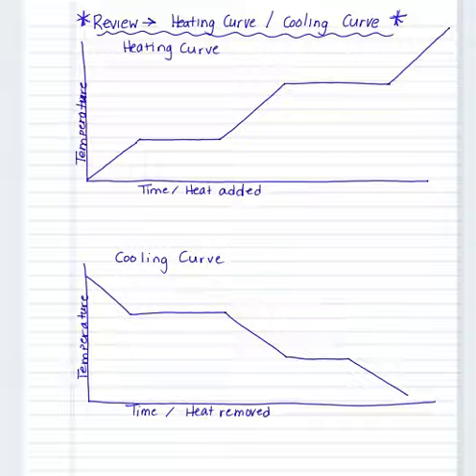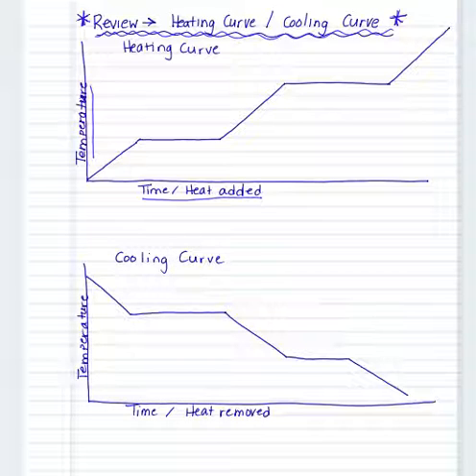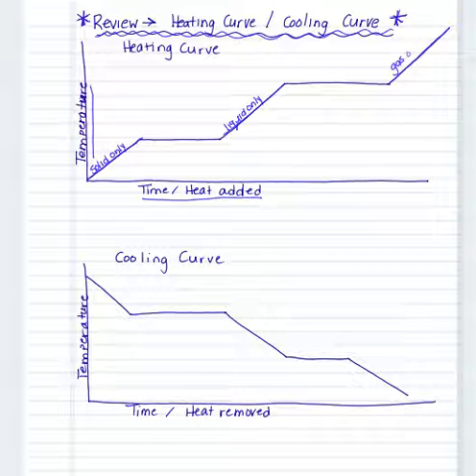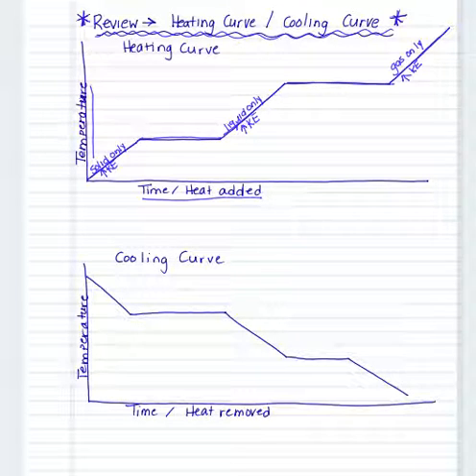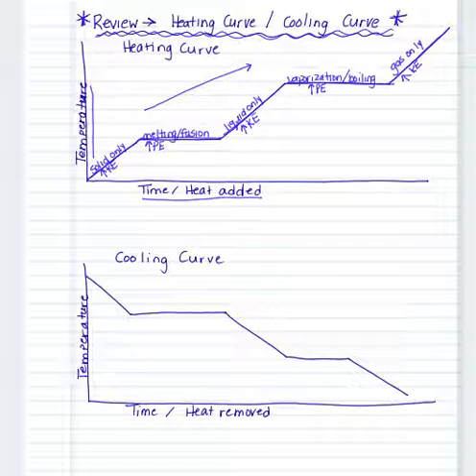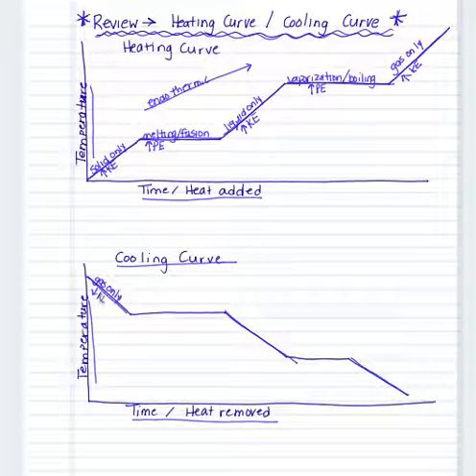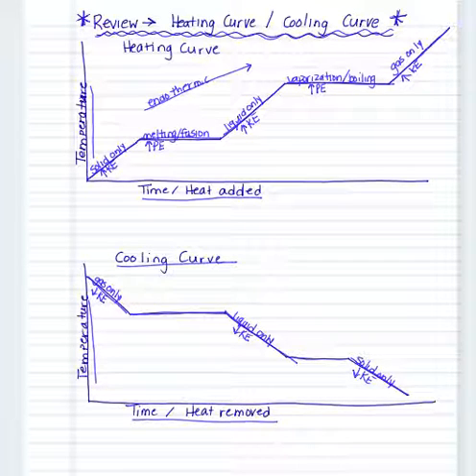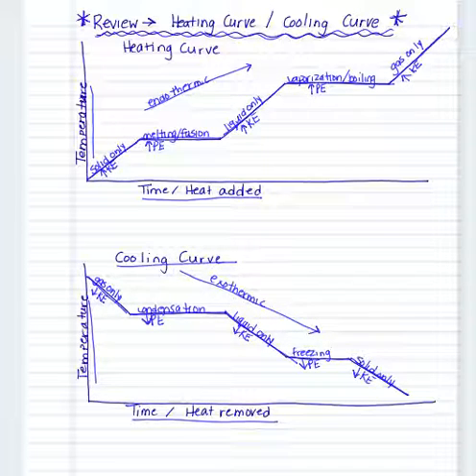Mrs. T's Chem Talk Heating Curve Review